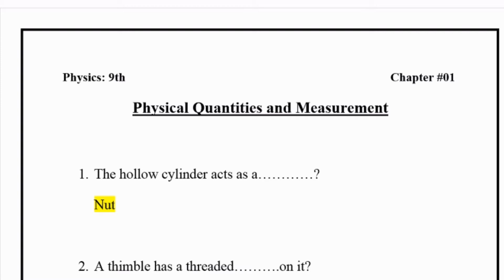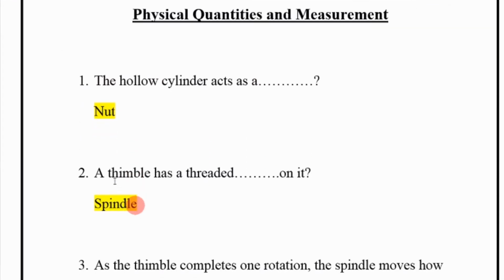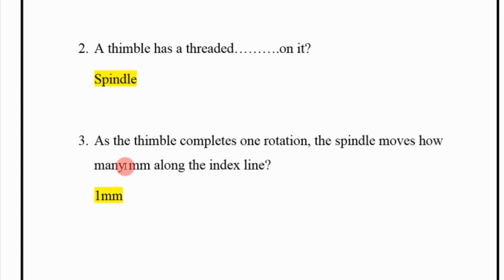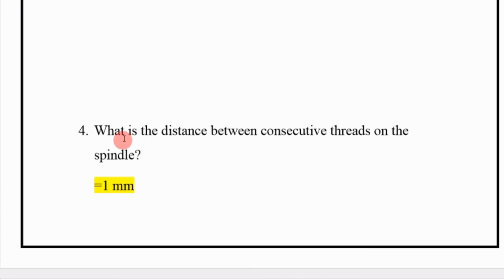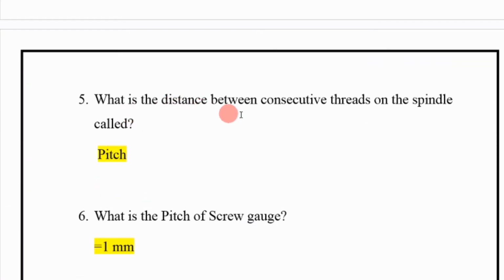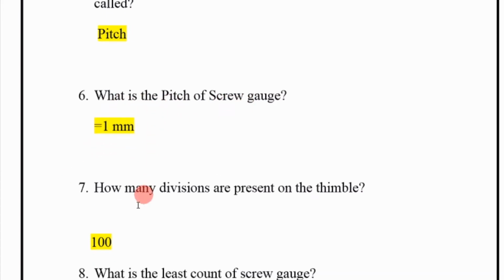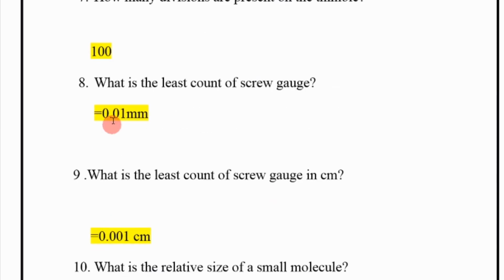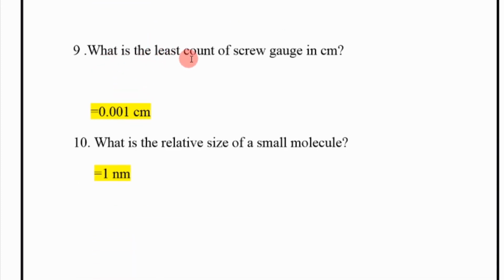9th class physics lecture | online physics lecture 9th class | physics part 1 matric | Chapter # 01